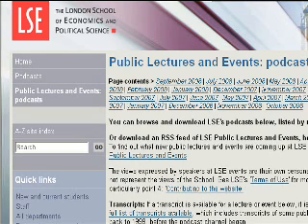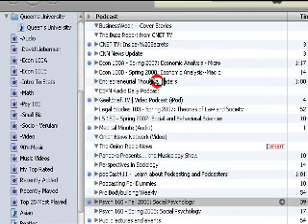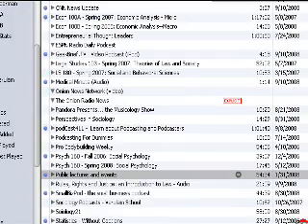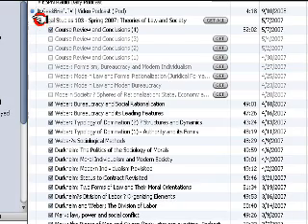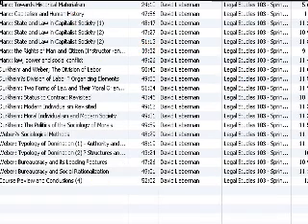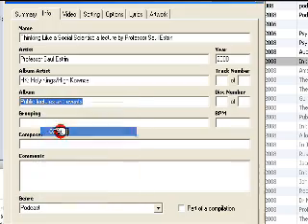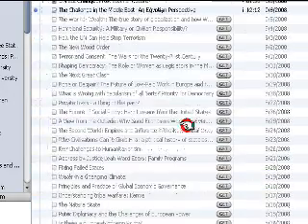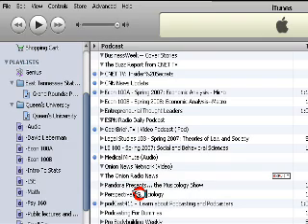Smart Playlist on iTunes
How to use smart playlist on iTunes